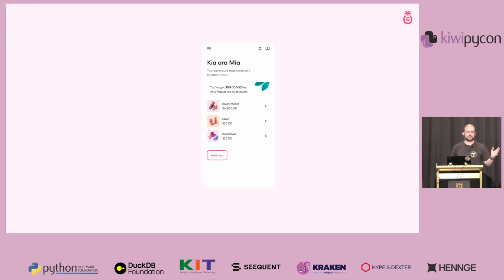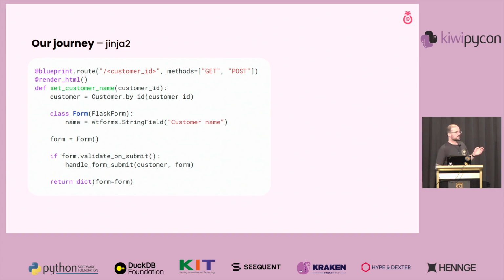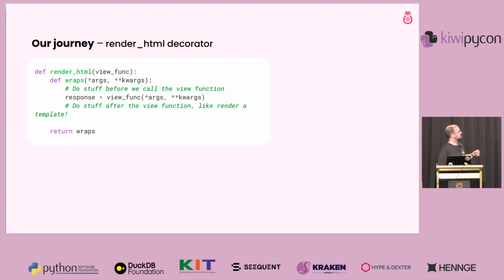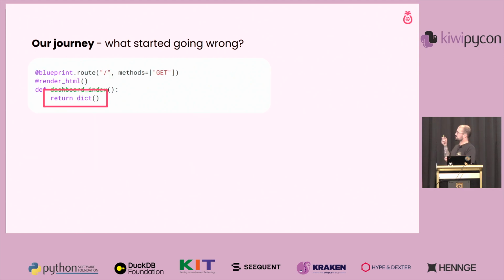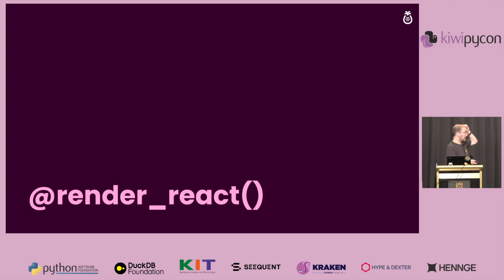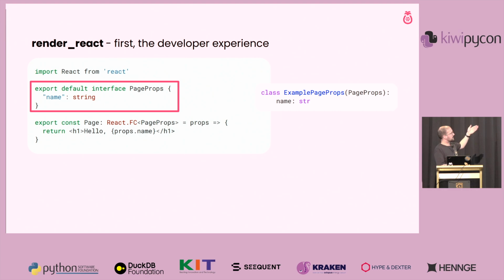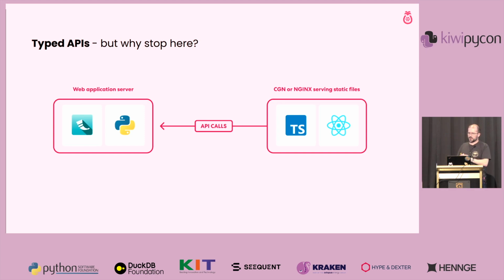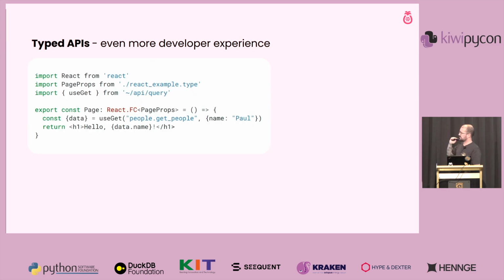Using React as a template language in Flask by Paul Hallett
At Sharesies we build our retail app in React, with a Python API backend.

But our "Operator Tools" is a different story, and in late 2021 we were rapidly growing and needed an alternative way of delivering type-safe, quality features to meet the demands of our growing userbase. The result was a framework that was focused on developer productivity, and I'm going to show you how it works!